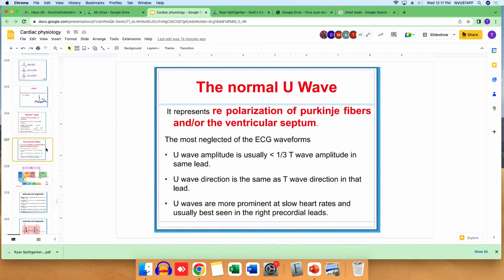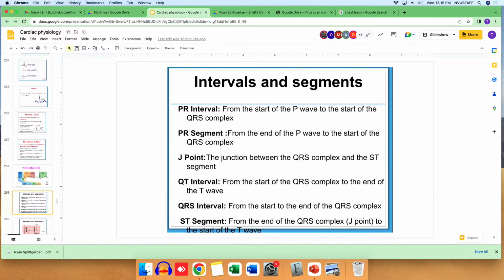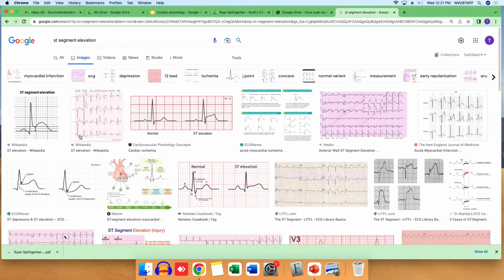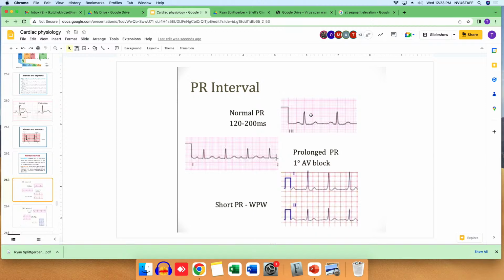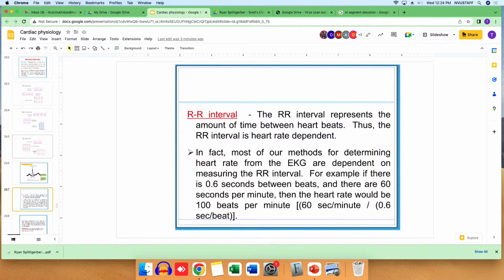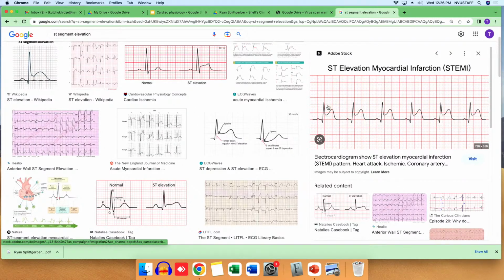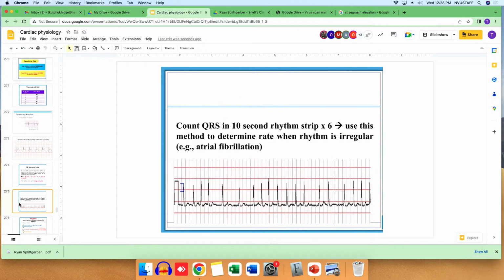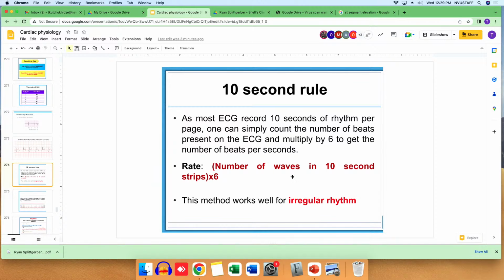New Vision University Live Stream